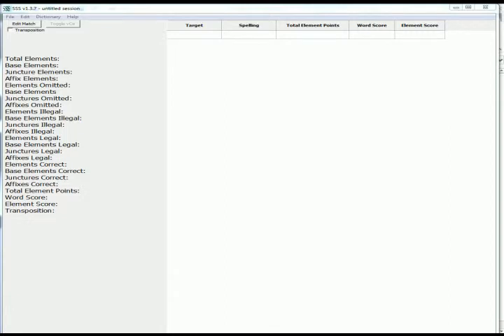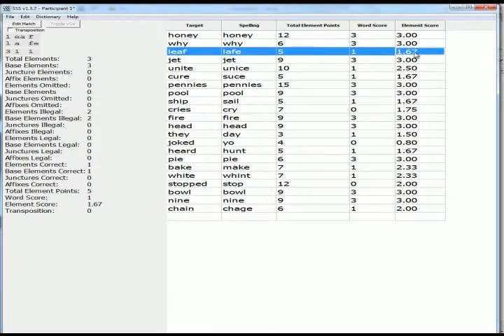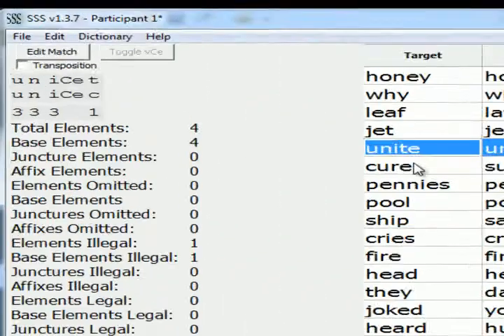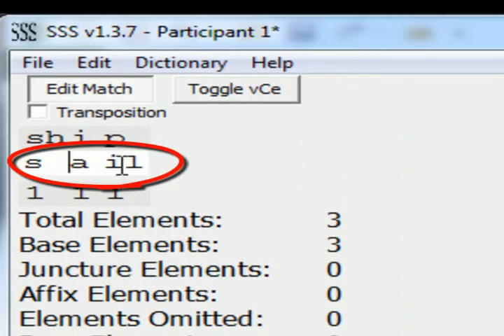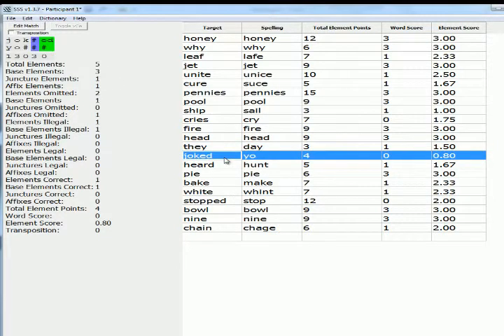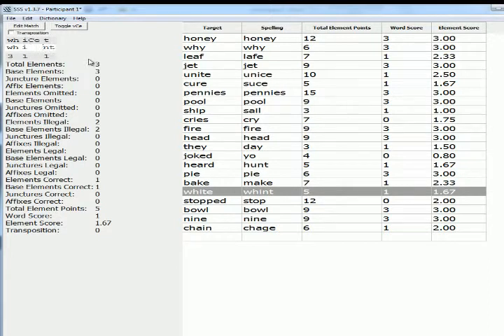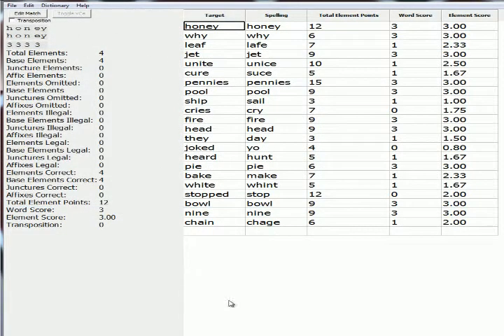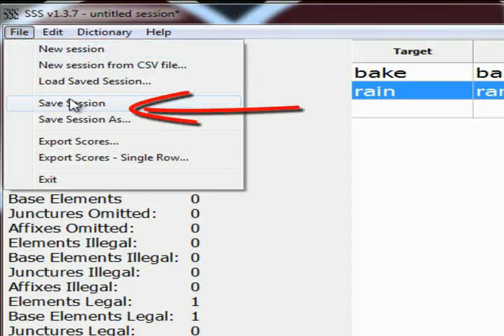5 CSSS Parsing and Aligning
Computerized Spelling Sensitivity System (CSSS). Session 4: Parsing and Aligning